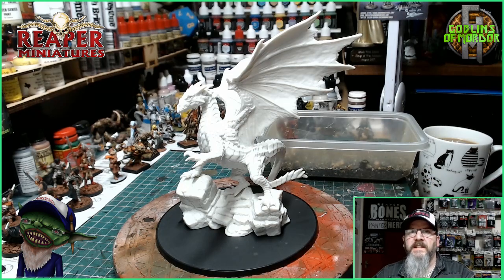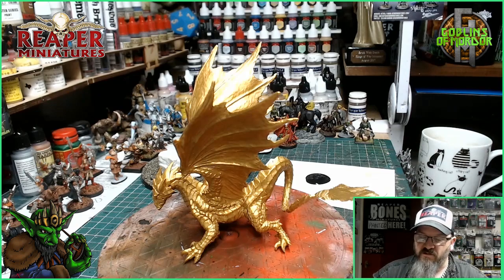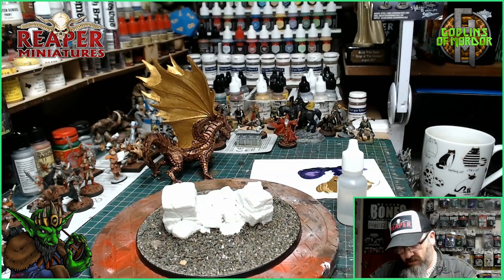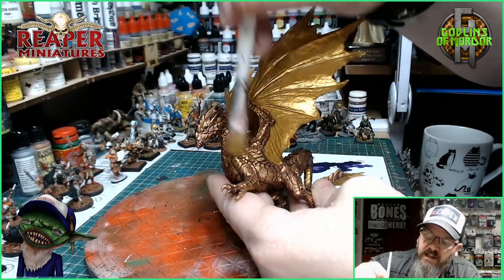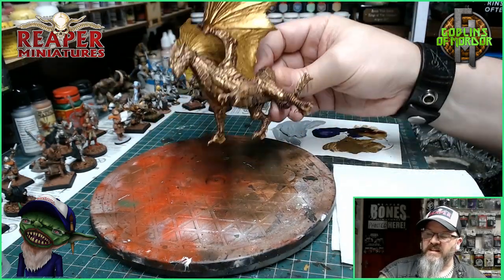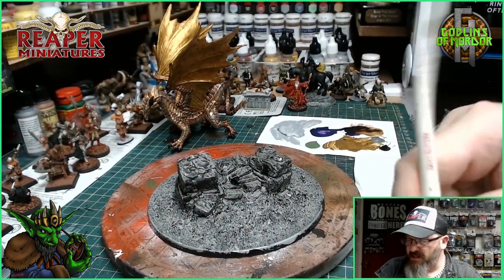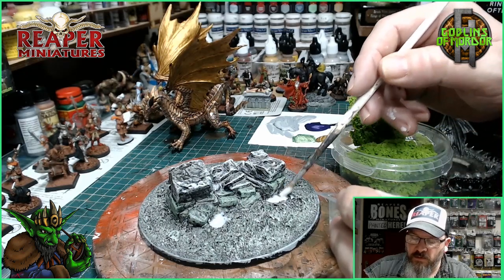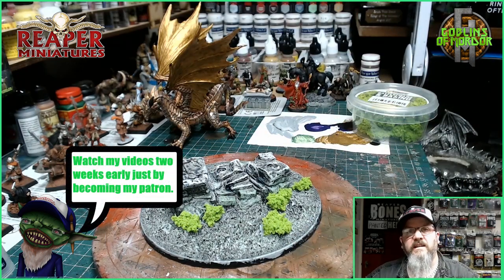Reaper Miniatures, Kyphrixis, Copper Dragon, Build & Paint, D&D, (HD)